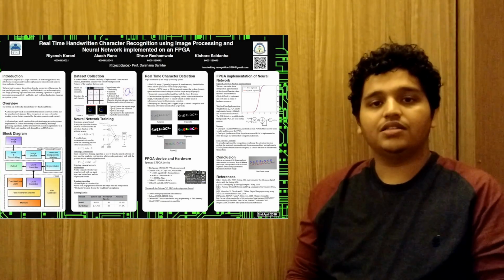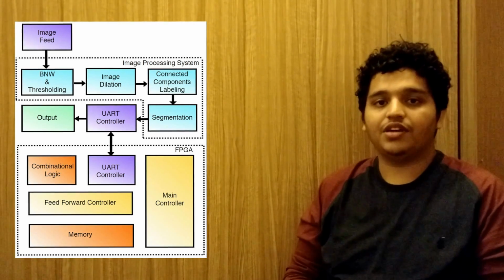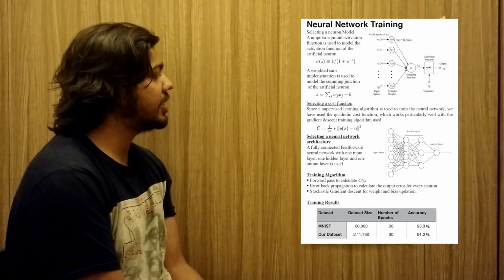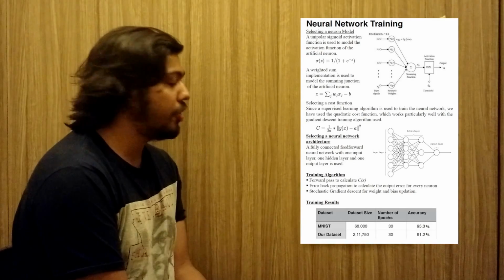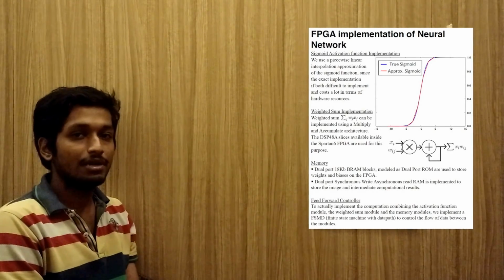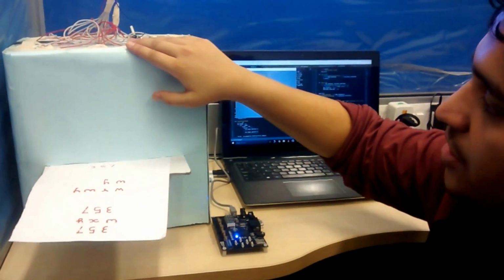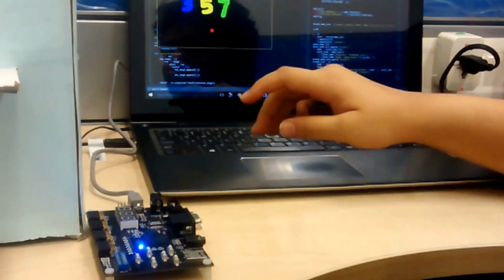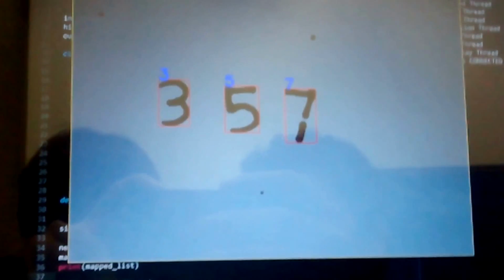Handwritten character recognition system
Our final year project where we built a Handwritten Character Recognition system using Image processing and Neural Networks on FPGA